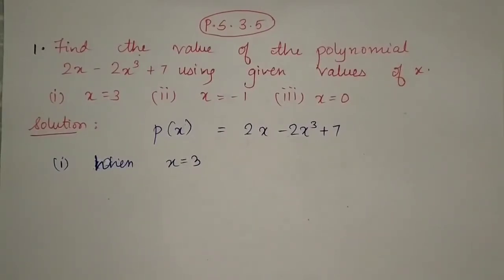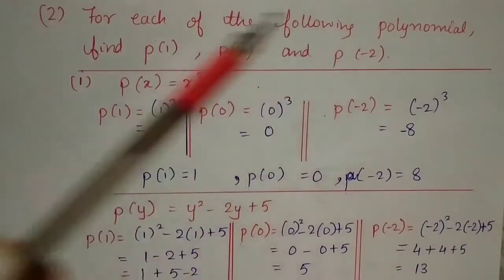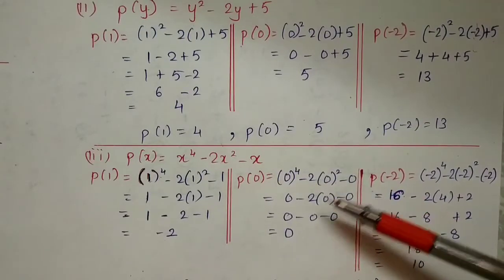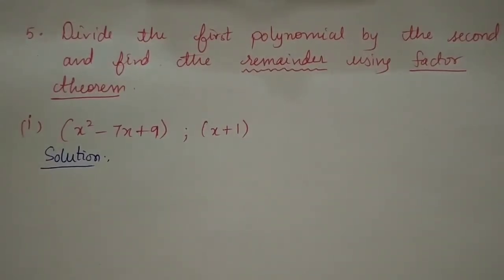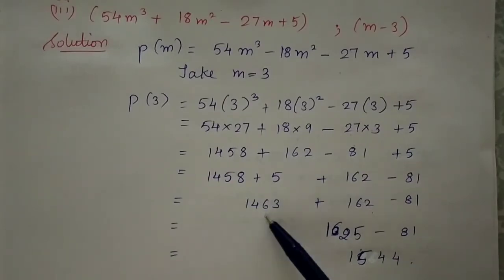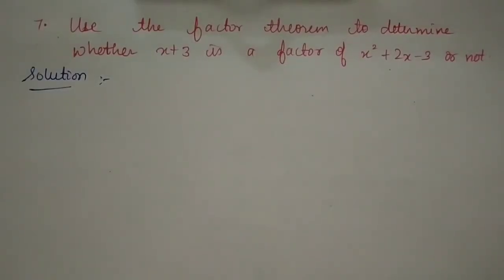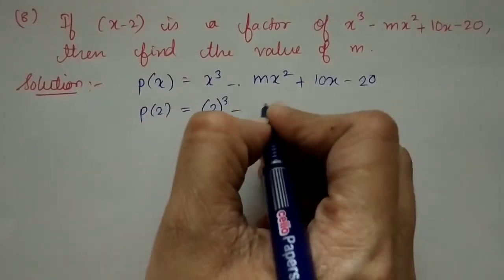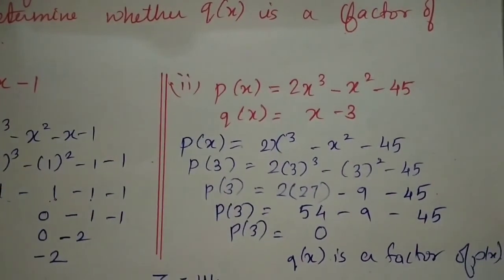Class 9 I Maths 1| 3. Polynomials | P.S 3.5